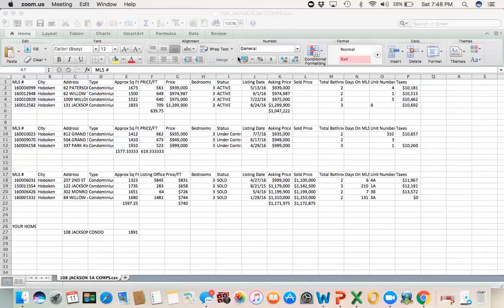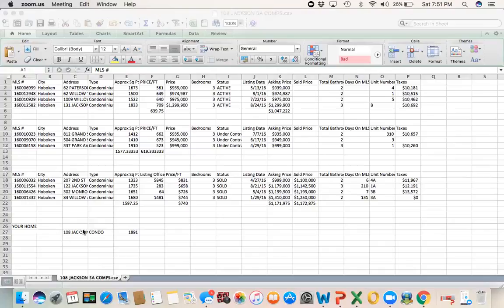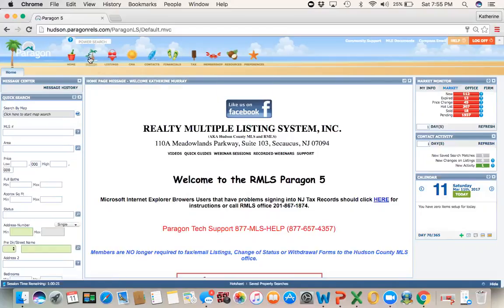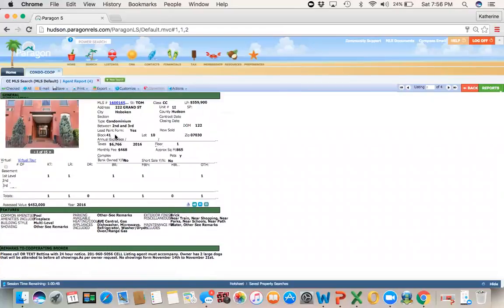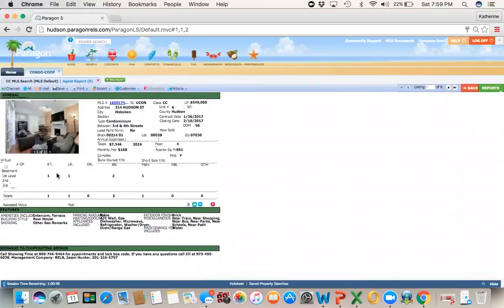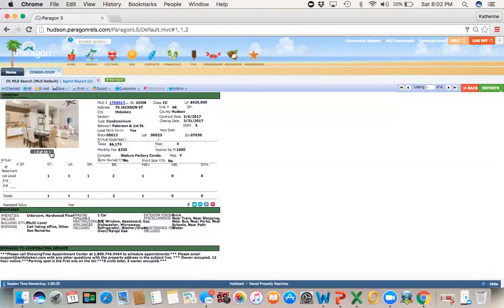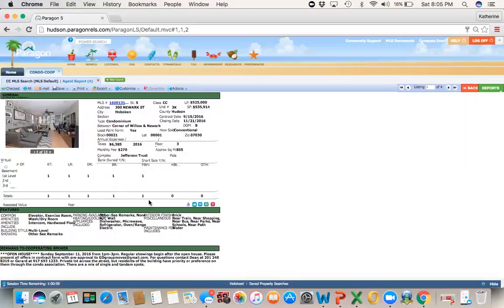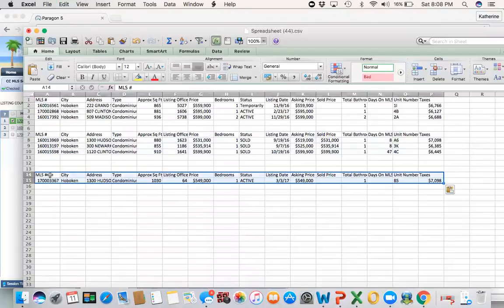CMA- HOW TO CHOOSE AND EXPORT FROM MLS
HOW TO CHOOSE COMPS AND EXPORT FROM MLS